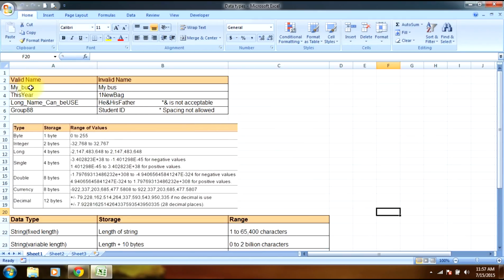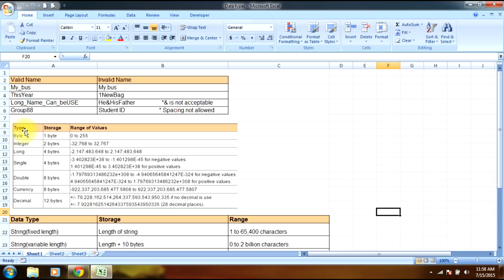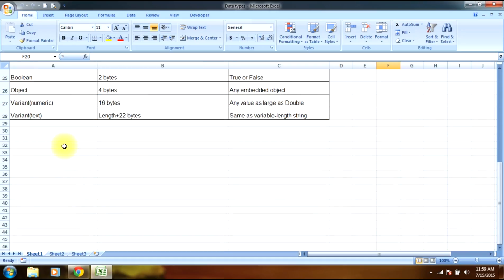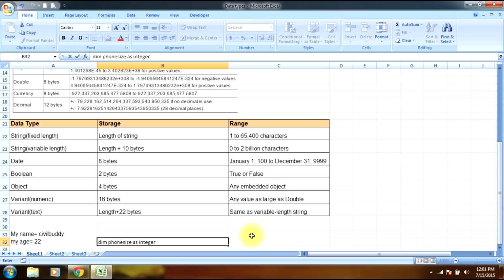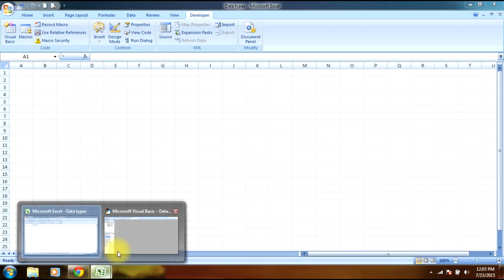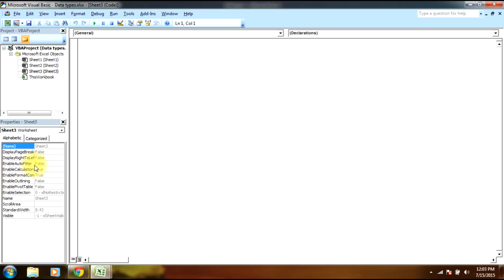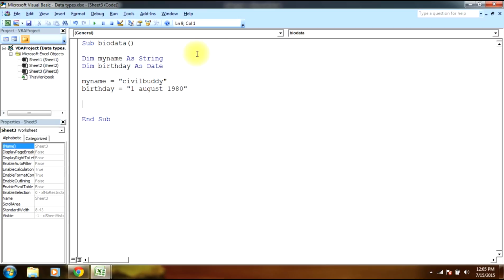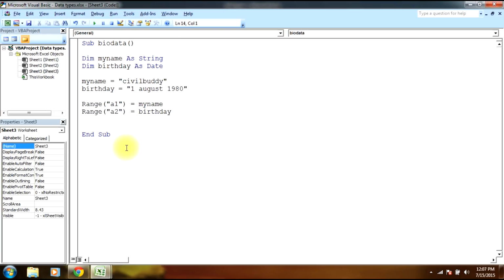Microsoft Excel VBA-Variables & Data types in VBA-Day 2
In this tutorial you will learn about variables, data types, declaration and an example. The link provides the example that I have solved.